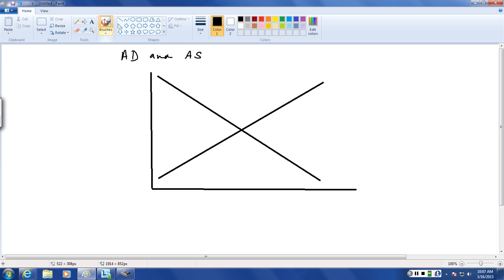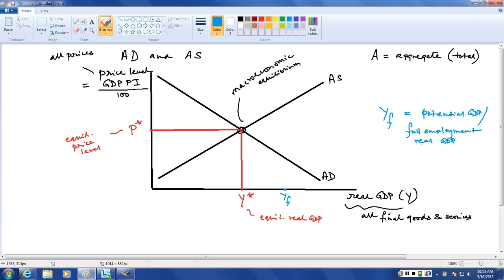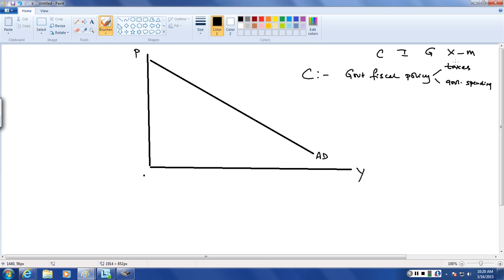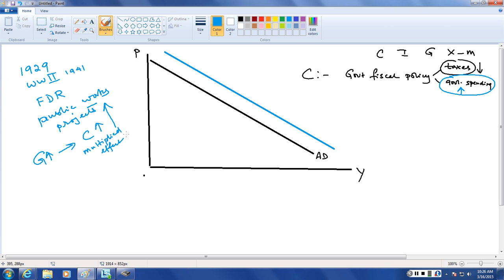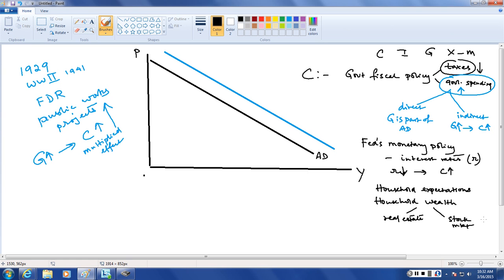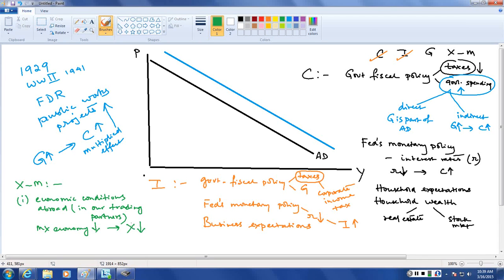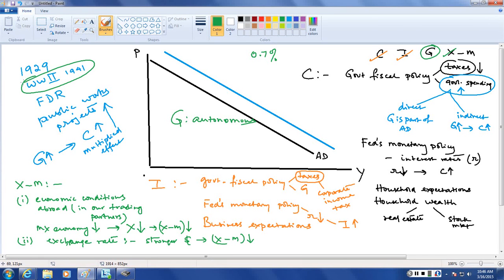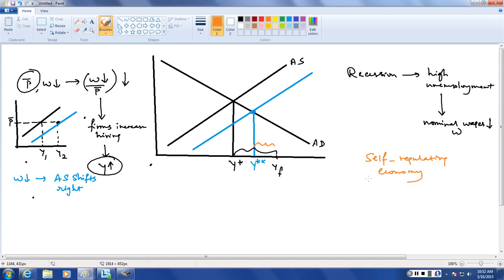Lecture 8 (Ch. 13) contd. Monday 3 16 15